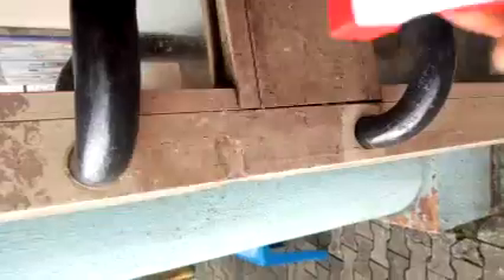Wow!!! Watch video. Give aluminum frames a facelift fast with mafito multipurpose super clean.